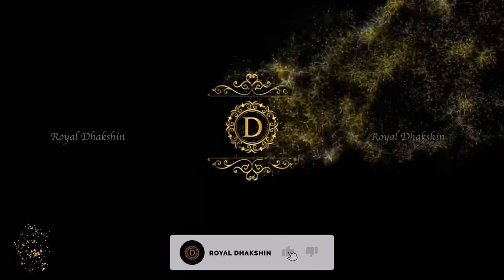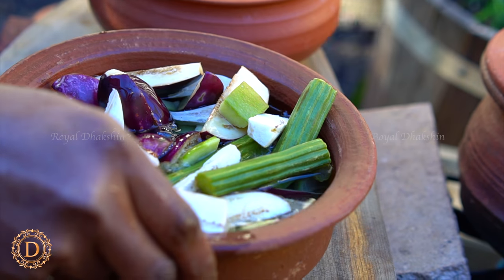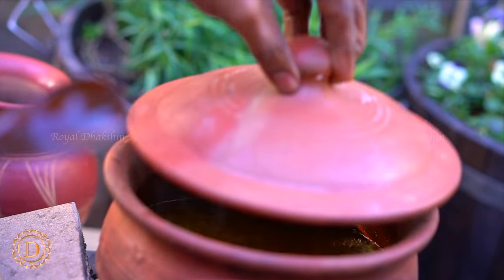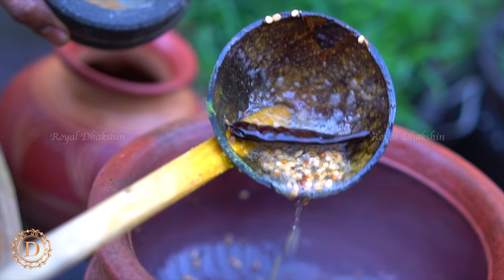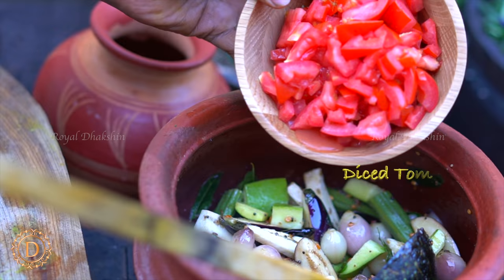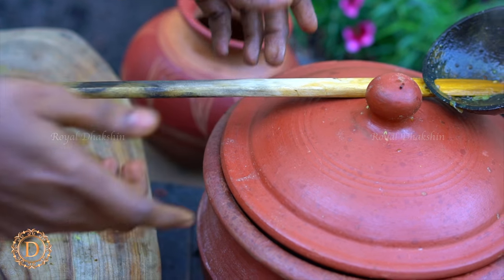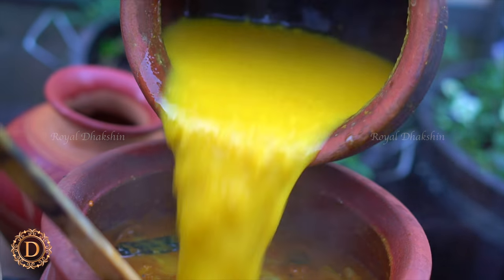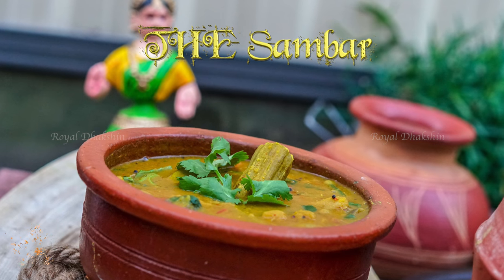Sambar in English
This video is about How to make Sambar at home in a simple Way .

Ingredients :

Toor dhal - 1 1/2 cups
Tamarind - 1 lemon size
Vegetables
Drumstick, Raw Banana, raw mango,brinjal
Tomatoes - 3
Curry leaves - 1 spring
Coriander leaves - few sprigs

For Tempering

Gingerly oil - 2 Tbsp
Mustard seeds - 1tsp
Urad dhal - 1 1/2 tsp
Dry chillies - 4
Asafoetida - 10 gm
curry leaves  - few sprigs